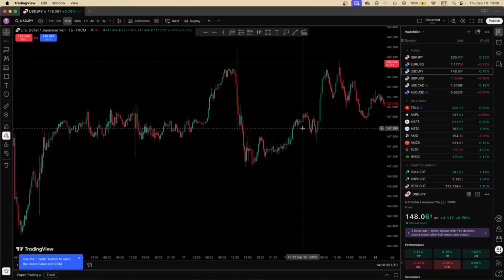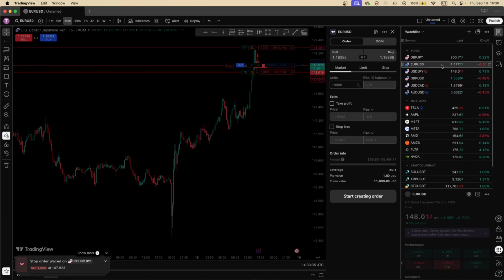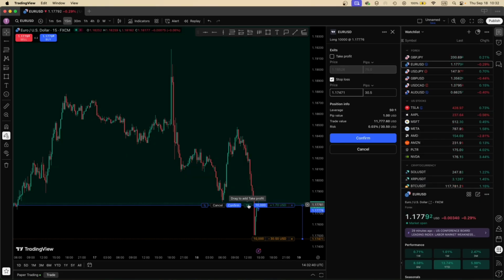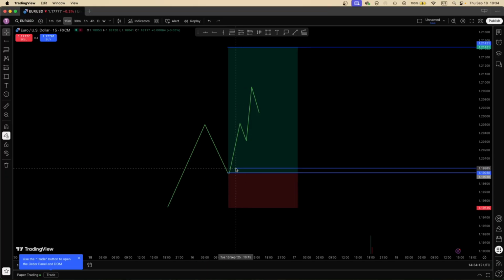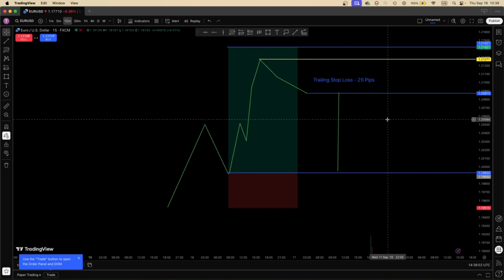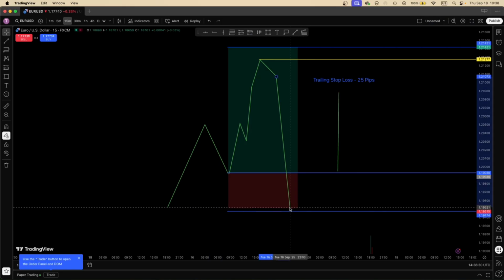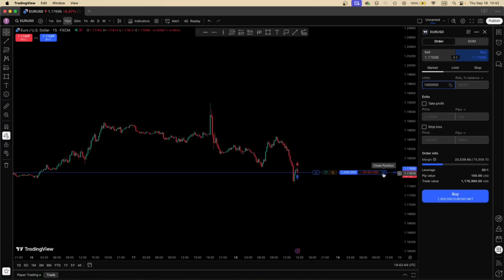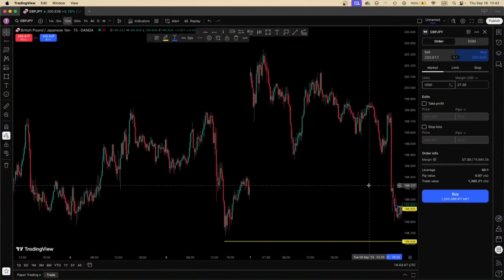Stop Losing Money! The 4 Trading Orders Every Beginner MUST Know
Have you ever clicked "Buy" and gotten a totally different price? Or watched a winning trade turn into a loser because you weren't watching the screen? That's not bad luck—it's about using the wrong tools.

In this video, we break down the 4 essential order types that give you full control over your trades. Mastering these is the first step to protecting your capital and trading with a plan, not with emotion. We'll demonstrate everything in a TradingView paper trading account so you can see exactly how it works.

- The key difference between a Market Order (Speed) and a Limit Order (Price).
- Why the Stop-Loss is the most important order for risk management.
- How to use a Take-Profit order to lock in your gains automatically.
- The power of a Trailing Stop-Loss to let your winners run.
-Risk Management for your Orders